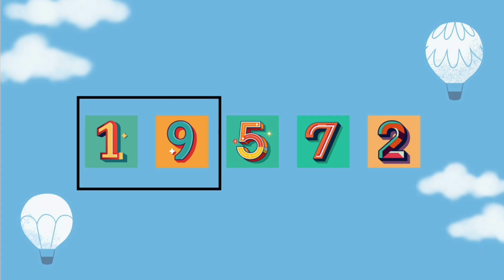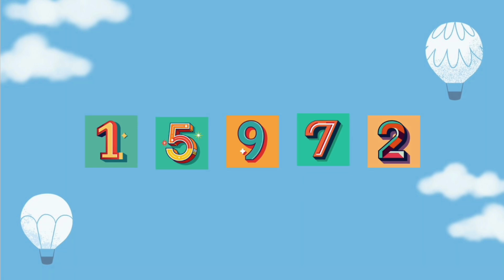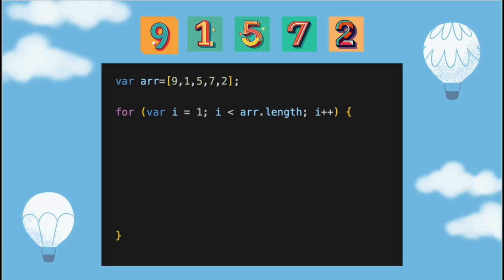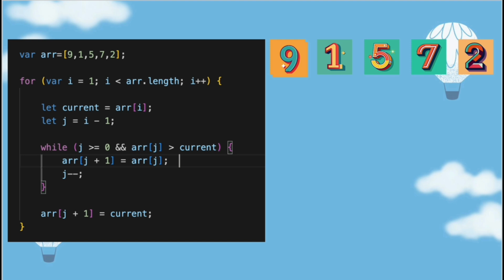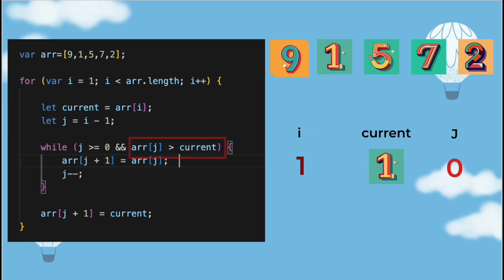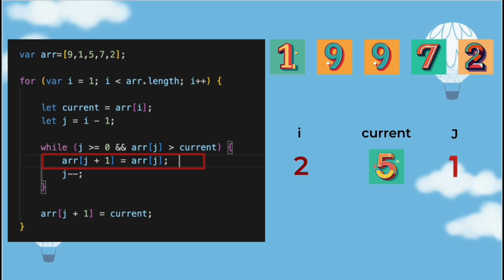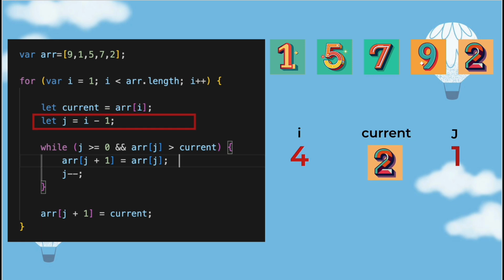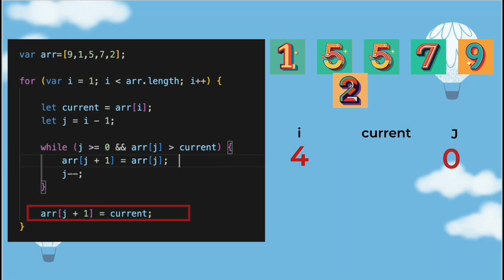Insertion Sort | Learn with ease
In this tutorial, we explore the concept of Insertion Sort, a simple and efficient algorithm for sorting a list of numbers in ascending order. By the end of this video, you’ll understand the logic behind insertion sort and see a clear, step-by-step explanation of its implementation in JavaScript.

Whether you’re a beginner or just looking to brush up on sorting algorithms, this video will help you grasp the process in a straightforward and easy-to-follow manner.